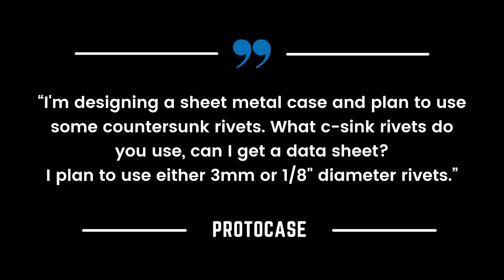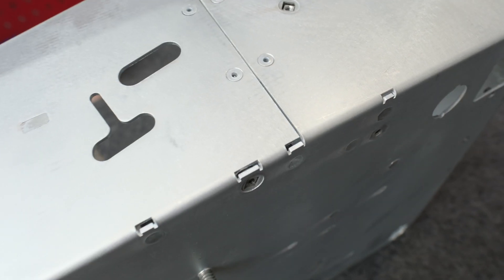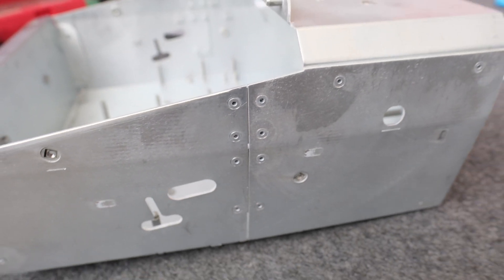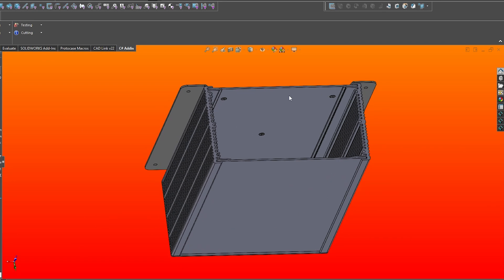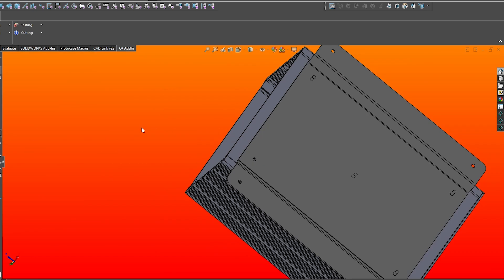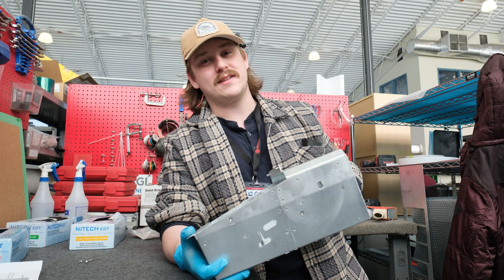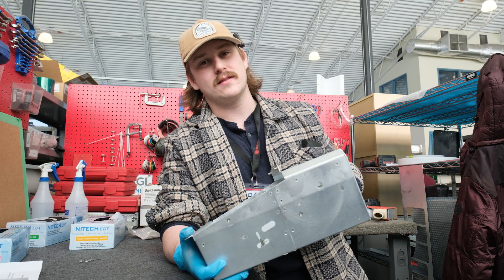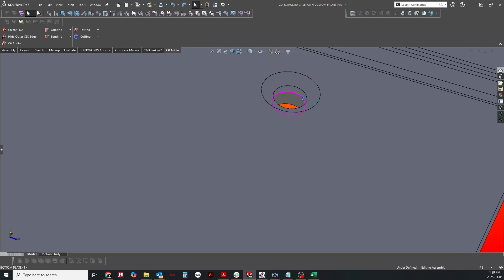Ask an Engineer - Using Countersunk Rivets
This week on Ask an Engineer Mike answers a question about using countersunk rivets.

We also have a page dedicated to helpful tips and resources